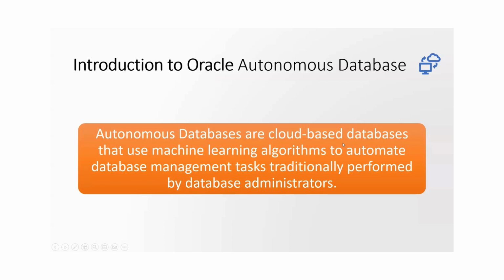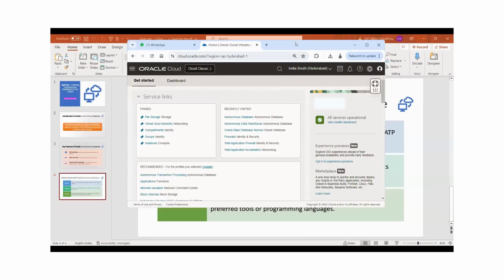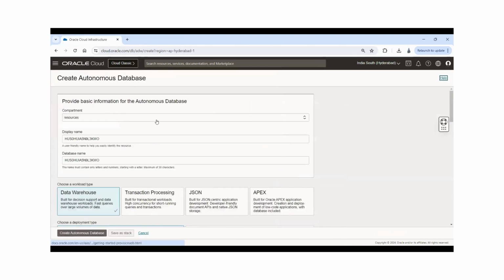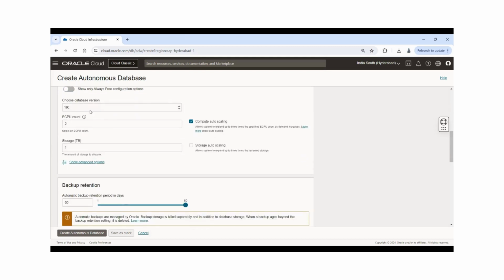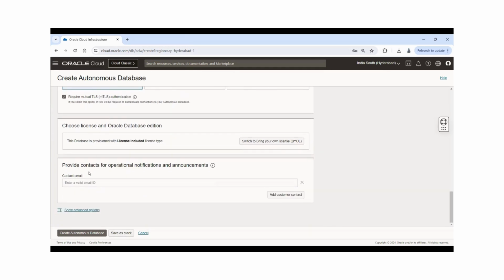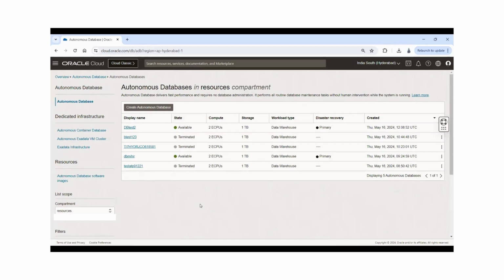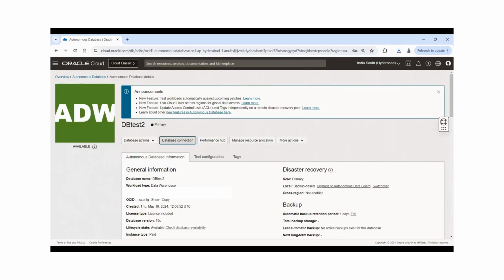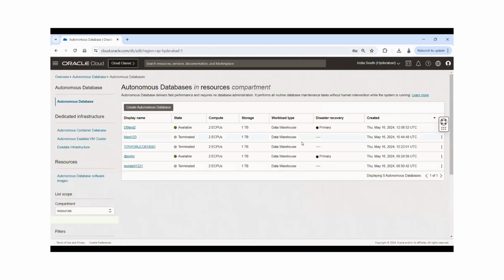Creating Autonomous Databases in OCI Cloud in 10 minutes!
I'll guide you through the seamless process of setting up Autonomous Databases (ATP) in Oracle Cloud Infrastructure (OCI) within just 10 minutes. Whether you're a seasoned cloud architect or diving into OCI for the first time, this tutorial will empower you to harness the power of autonomous databases swiftly and efficiently.

We'll start by outlining the key benefits of Autonomous Transaction Processing (ATP) and how it streamlines database management tasks. Then, I'll walk you through the step-by-step process of provisioning an ATP instance in OCI, highlighting essential configuration options and best practices along the way.

By the end of this tutorial, you'll have a solid understanding of:

What Autonomous Databases (ATP) offer in terms of scalability, security, and performance.
How to navigate the OCI Console to provision an ATP instance.
Configuring ATP parameters such as CPU count, storage, and backup options.
Accessing your newly created ATP instance and connecting to it using popular tools like SQL Developer.